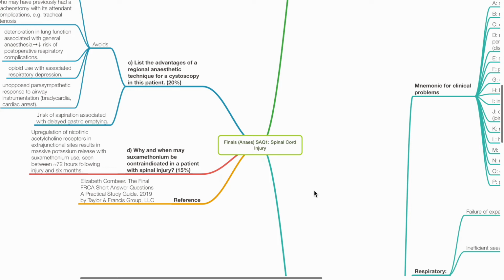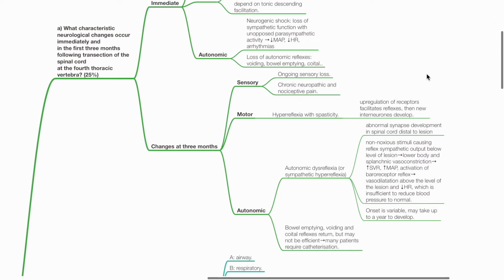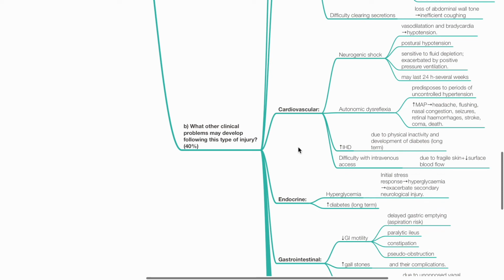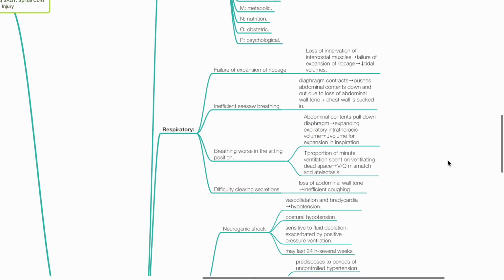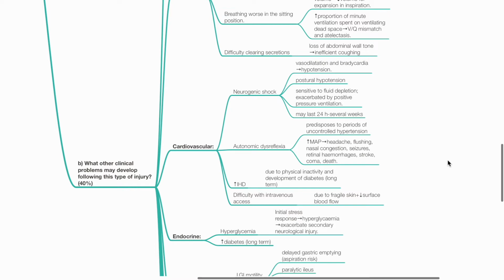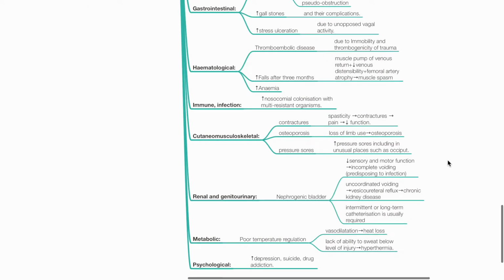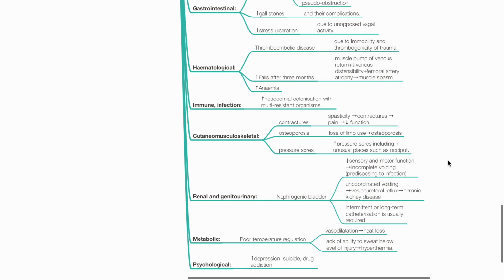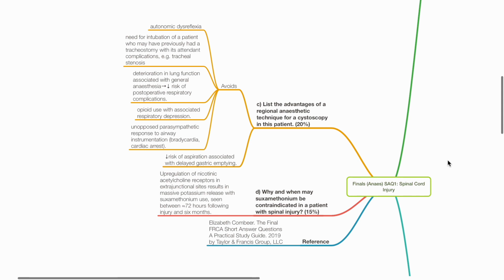FINALS ANAES SAQ1: SPINAL CORD INJURY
a) What characteristic neurological changes occur immediately and in the first three months following transection of the spinal cord at the fourth thoracic vertebra? (25%)
b) What other clinical problems may develop following this type of injury? (40%)
c) List the advantages of a regional anaesthetic technique for a cystoscopy in this patient. (20%)
d) Why and when may suxamethonium be contraindicated in a patient with spinal injury? (15%)